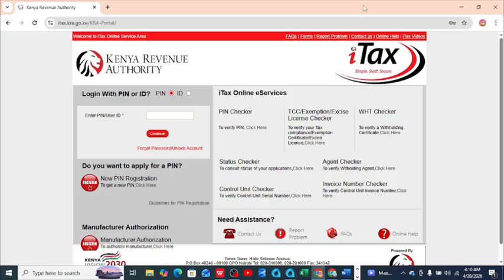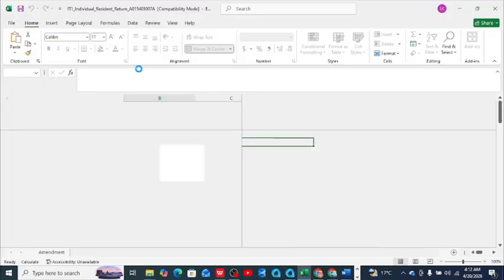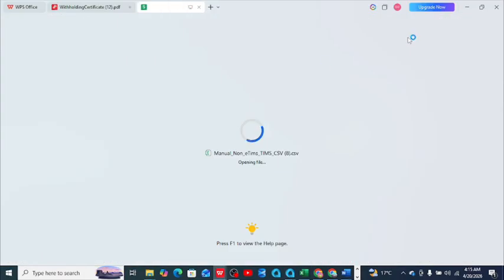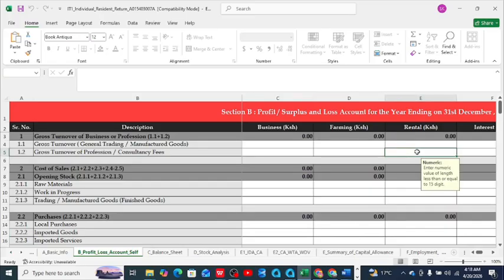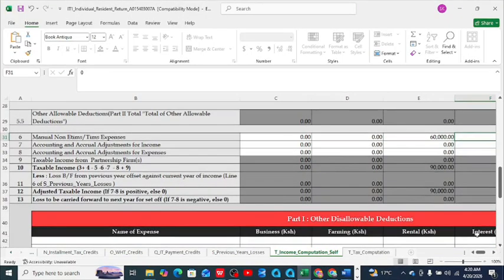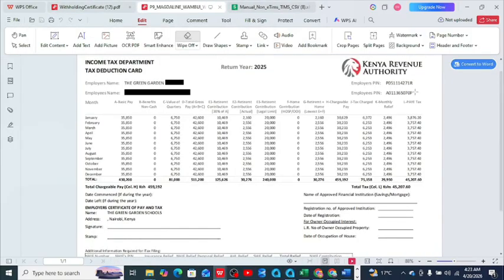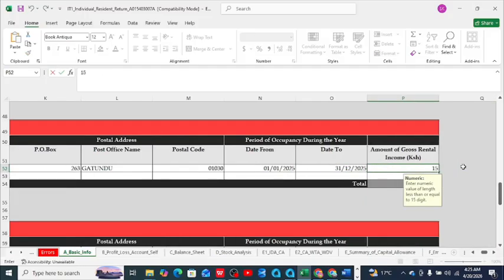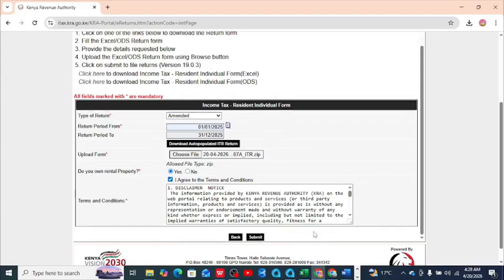How to File tax returns if you have other sources of income apart from employment income/ P9 Form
How to File tax returns  2025  if you have other sources of income apart from employment

How to File Employment Tax Returns if You Have Rental Income

In this video, I take you through a simple and practical step-by-step guide on how to file your tax returns when you have both employment income and rental income. You’ll learn how to declare each income source correctly, the key documents required, and how to ensure your filing is accurate and compliant.

If you’re earning a salary and also receiving rental income, this guide will help you avoid common mistakes and file your returns with confidence.

Watch till the end for helpful tips to make the process smooth and efficient.